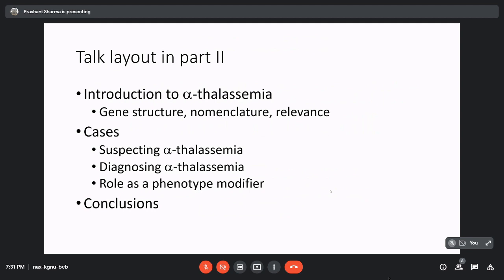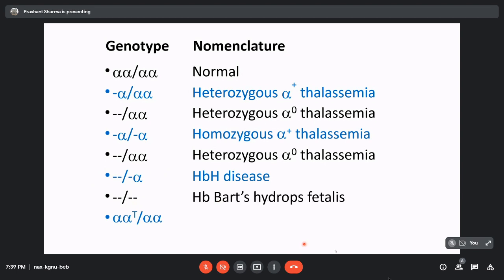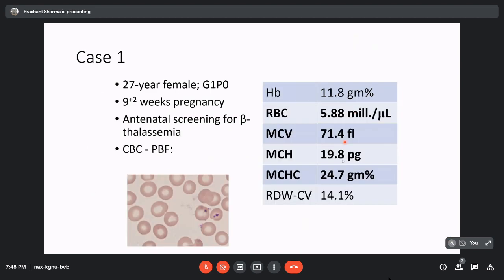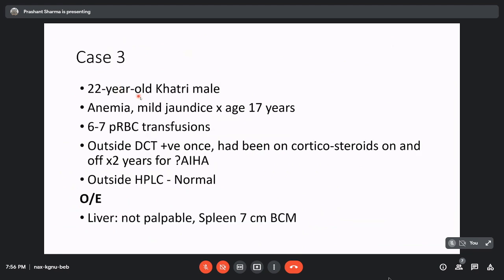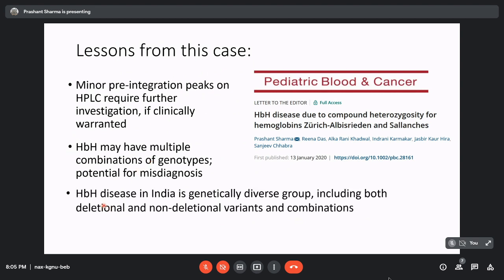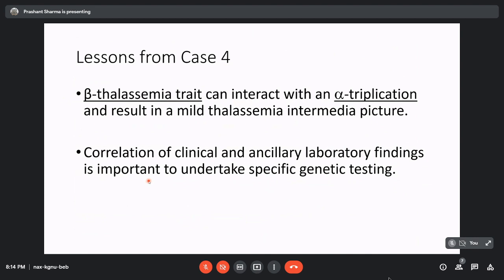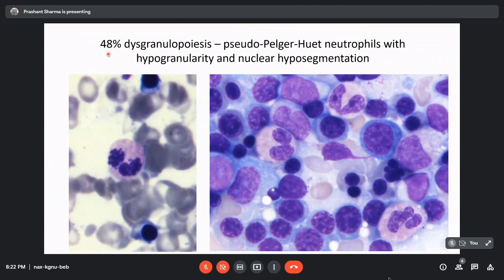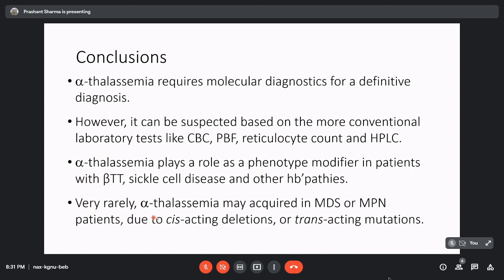Pursue 15 O (Uploaded): Hematology – Quantitative Disorders of Globin chain- Session 2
Pursue 15 O  (Uploaded): Hematology – Erythrocytic Diseases

Quantitative Disorders of Globin chain- Session 2

Lecture conducted by:
Dr. Prashant Sharma
M.B.,B.S., M.D.  D.N.B. from Delhi University;
D.M. (Hematopathology) ,AIIMS, New Delhi
DipRC (Path)
Additional Professor, Haematology Department,
PGIMER, Chandigarh, India